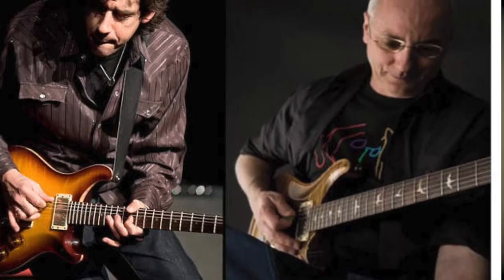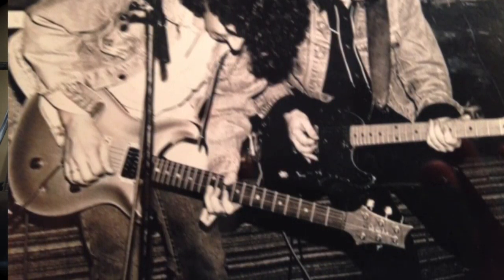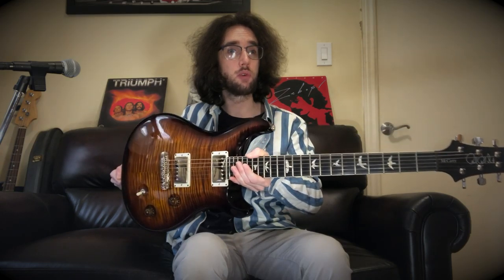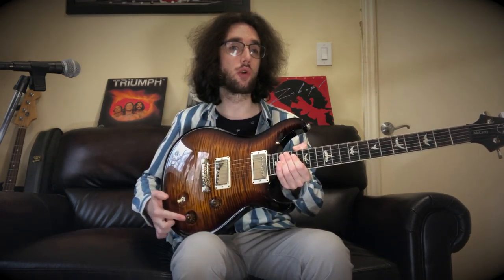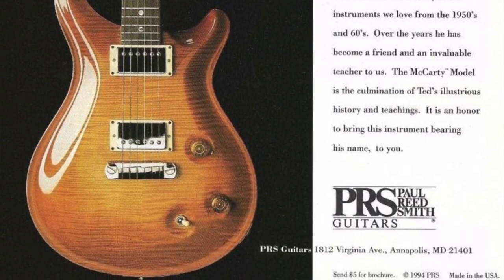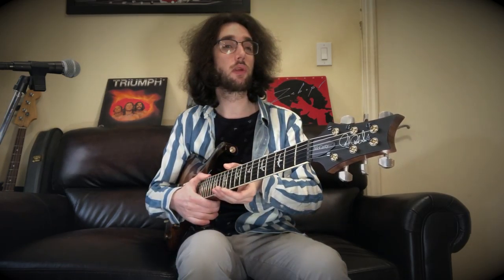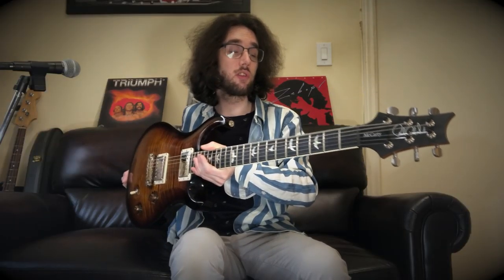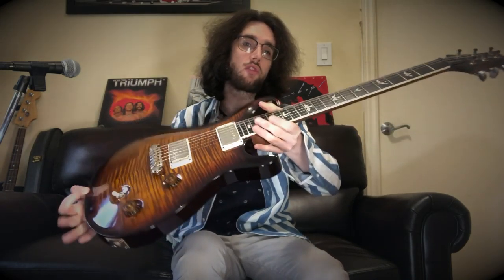365 Days of Guitar Day 28 -- CHECKING OUT A PRS MCCARTY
Hey all,

For today's upload, I'm digging into this 2016 Paul Reed Smith McCarty 10 top in Black Gold Burst, as well as some related history about Paul and Ted McCarty's collaboration on this very cool guitar. Hope you enjoy!

Even a like or comment goes a long way towards helping the channel grow and I appreciate it :)